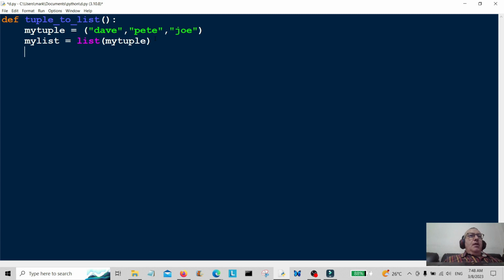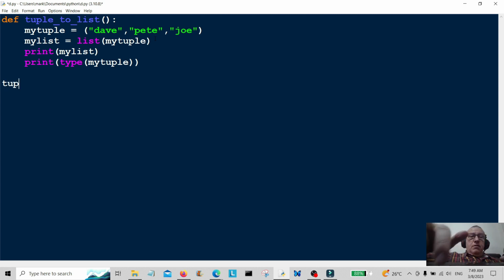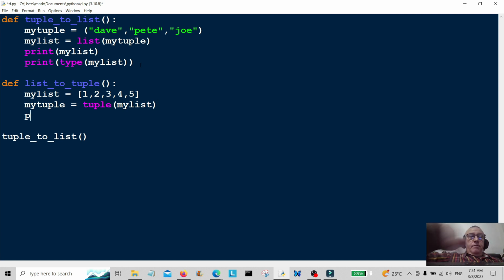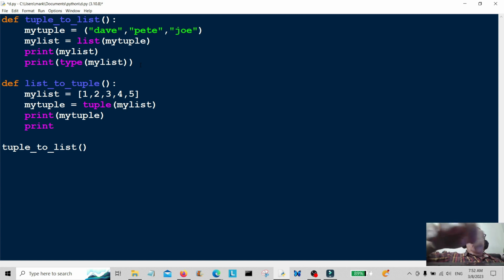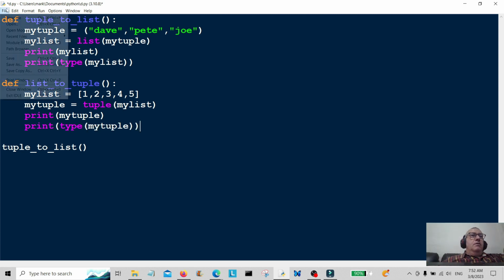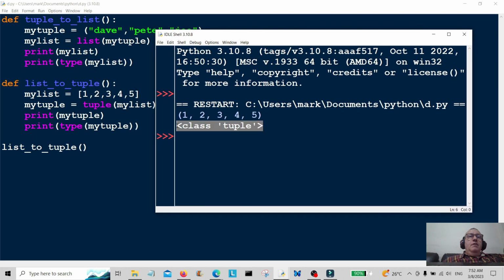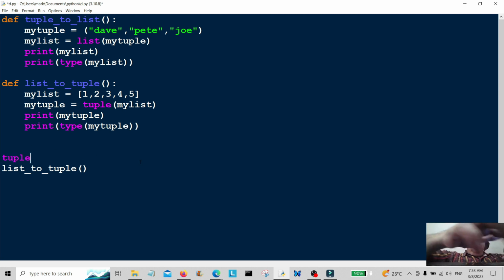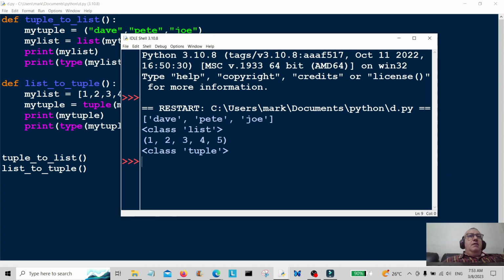Python Programming - List Tuple Conversion 2023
How To Convert A List To A Tuple & A Tuple To A List In Python.  Python Programming Beginners Tutorial.